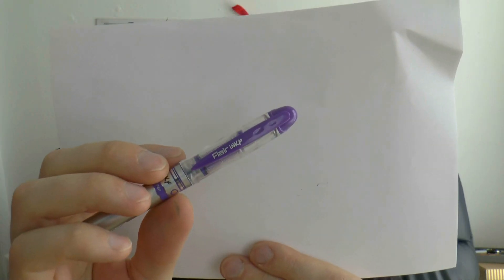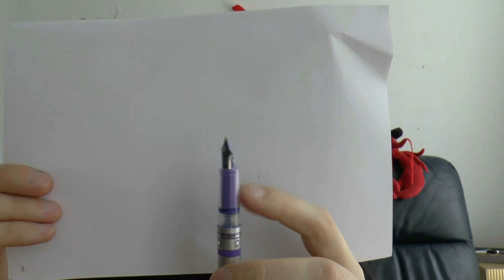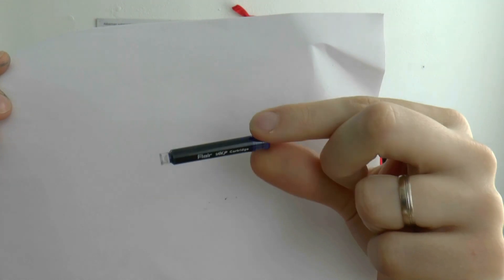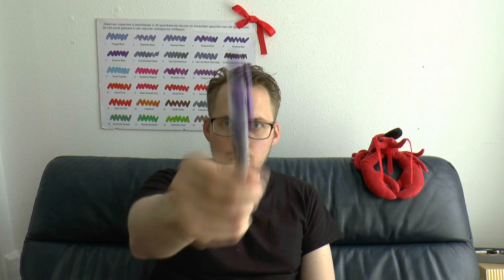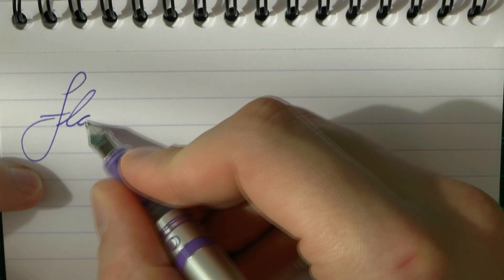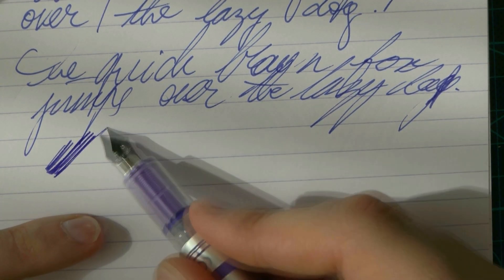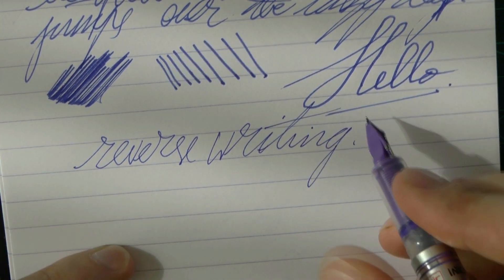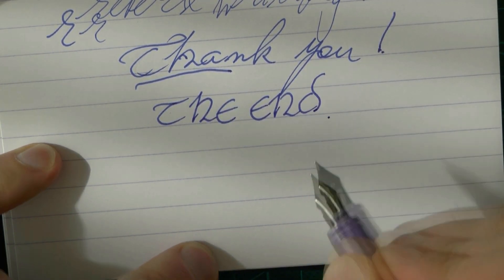Flair Inky Review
This Indian school pen was kindly sent to me by a viewer!